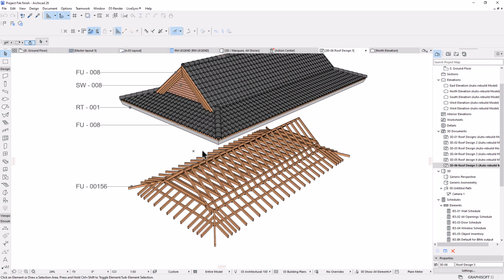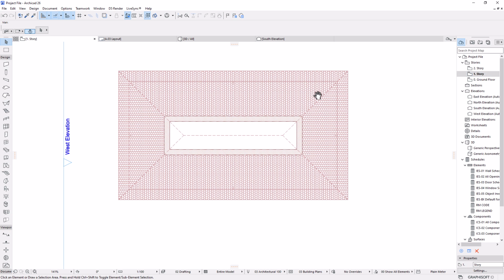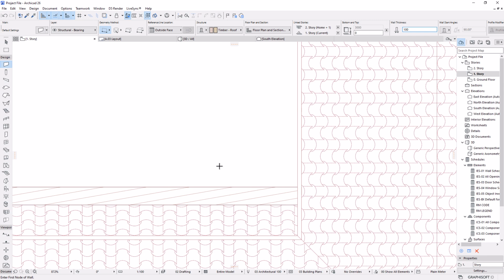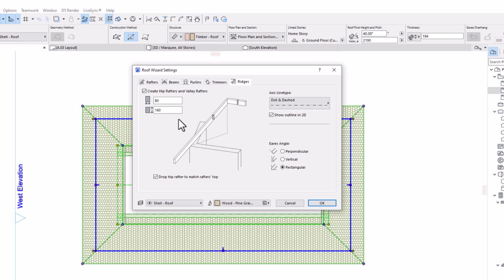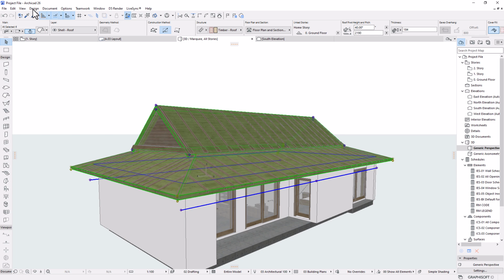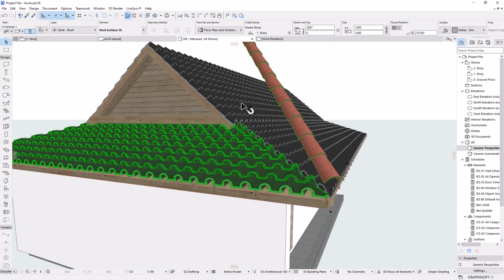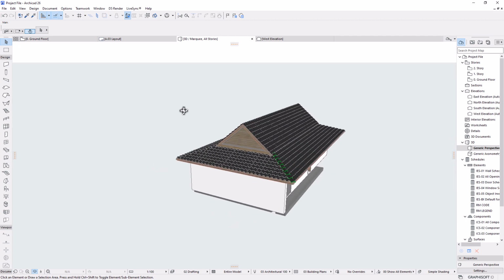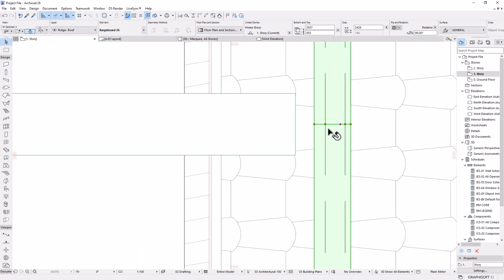ArchiCAD Traditional Detailed Roof Design Beginner Tutorial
In this tutorial, I'll guide you through the steps to create stunning roofs that pay homage to tradition while embracing the cutting-edge capabilities of ArchiCAD.

RECOMMENDED VIDEOS:
ArchiCAD Petrol Station 3 Designs From Scratch Tutorial:

VIDEO TIMESTAMPS:
0:00      Intro
01:20    Bottom Roof Segment
07:00   Top Roof Segment
17:50   Roof Framing Structure
0:48     Roof Tile finish